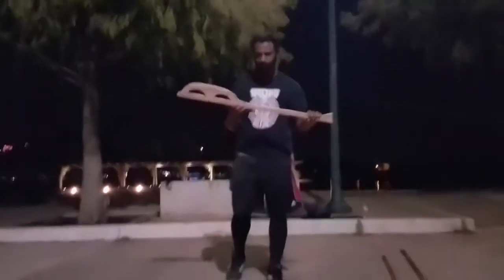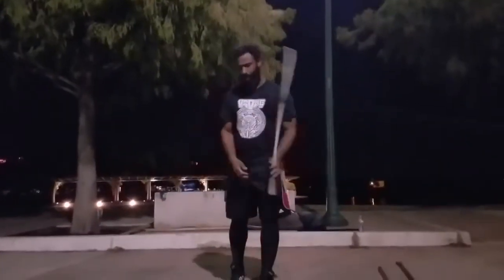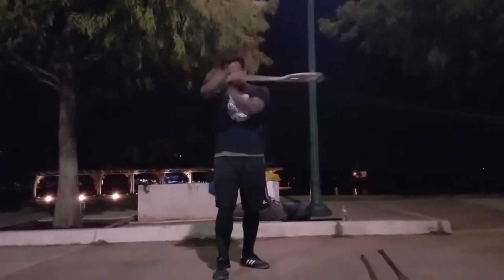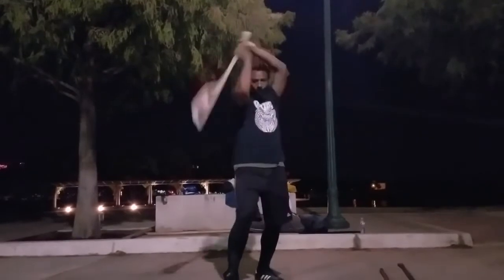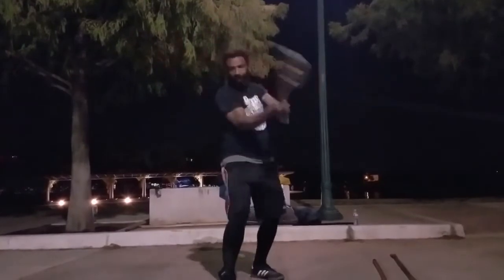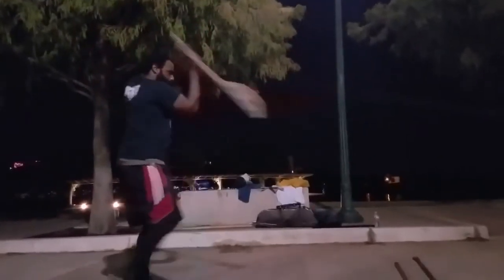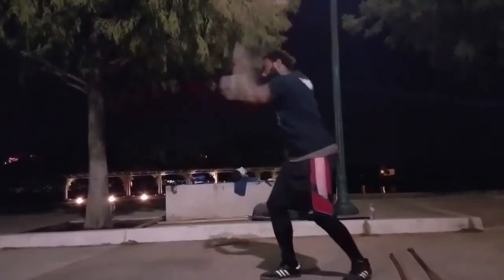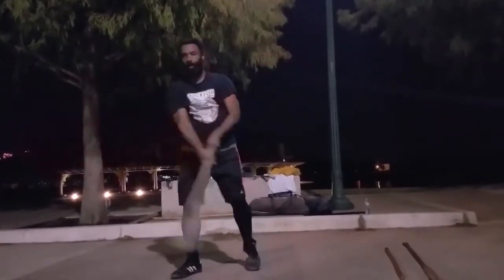Tahtib: Application to Ancient Egyptian Shield and Axe Fighting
Da'mon demonstrates how the basic strikes in Tahtib are interchangeable with techniques in Ancient Egyptian Spear and Axe Play.

This is in conjunction with the techniques taught by Da'mon Stith and his Martial Arts Group 'Sefe Dekote', or Guild of the Silent Sword.